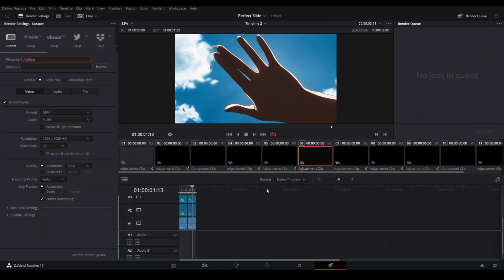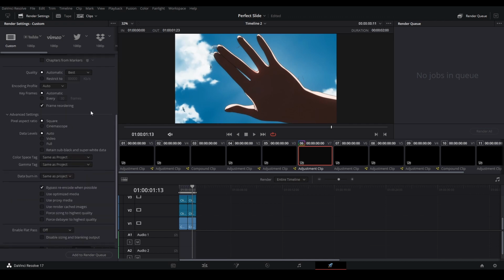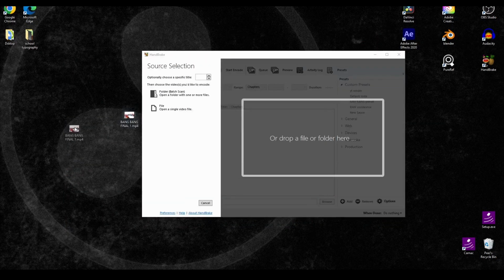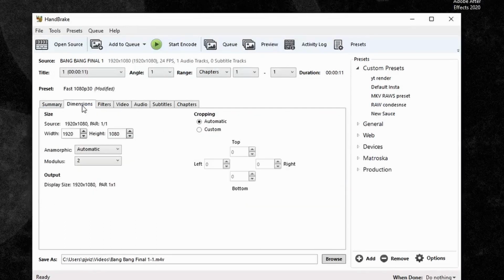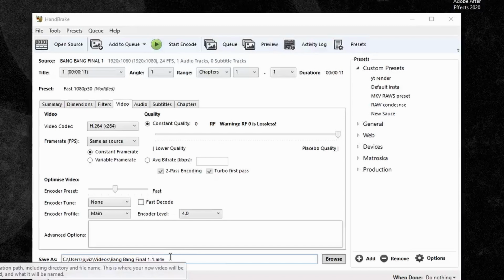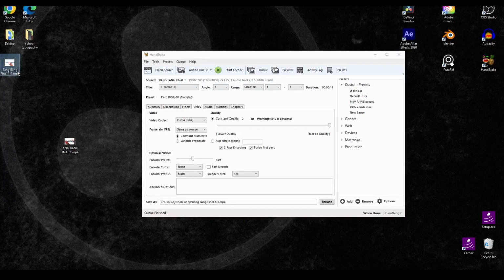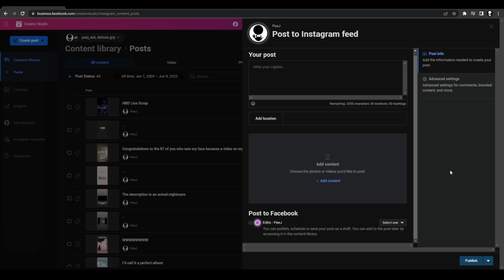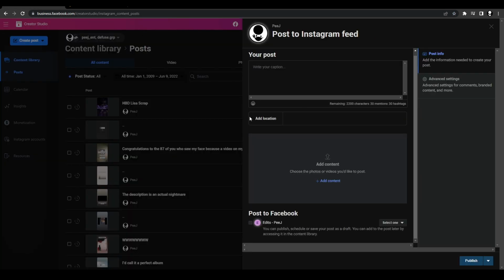DaVinci Resolve | PeeJ's Render Settings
In this video I will go over how I render my edits in DaVinci Resolve and how I post them to Instagram.